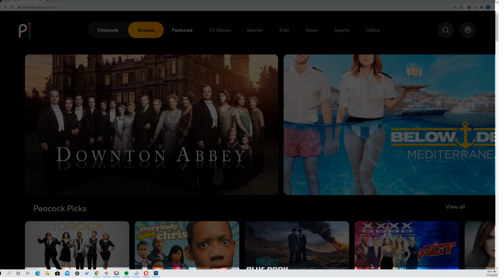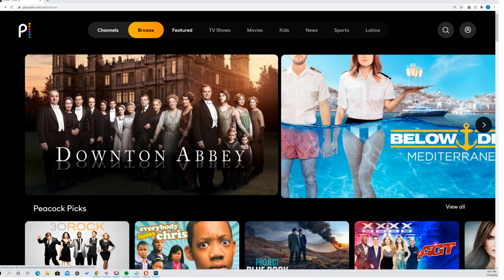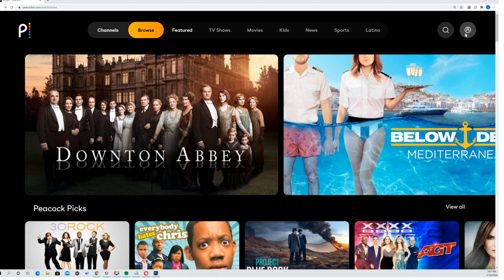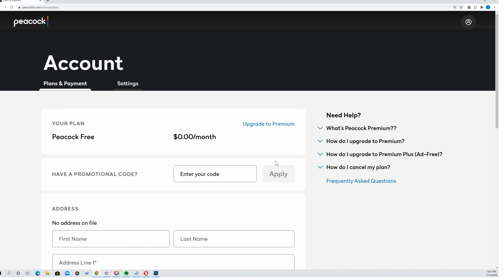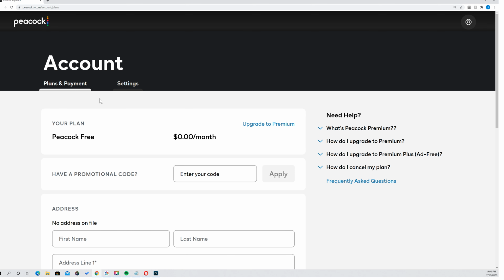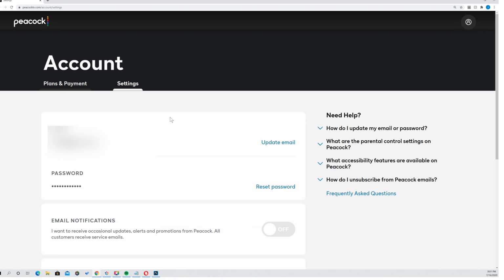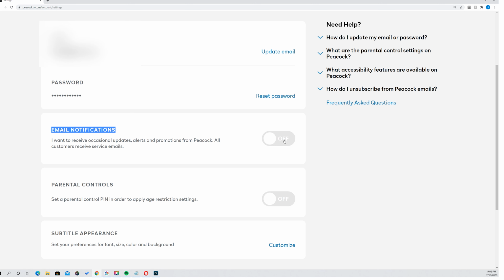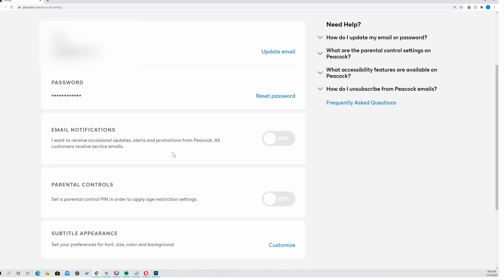Disable Email Notifications On Peacock TV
This tutorial will show you how to turn off email notifications on your Peacock TV account so they are disabled.

If you don't want to get recommendations and additional offers from Peacock TV network, then this is the easiest method.